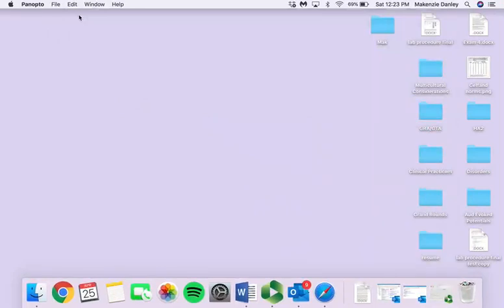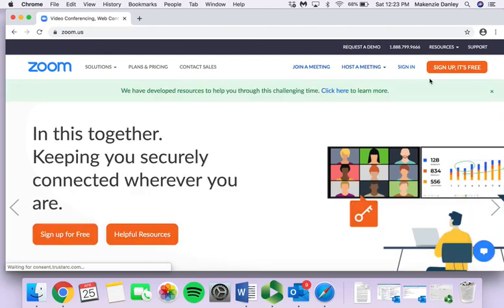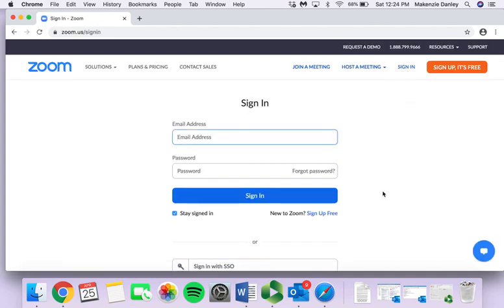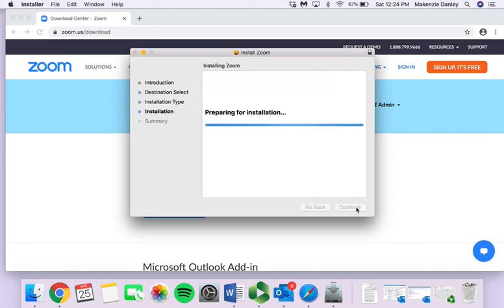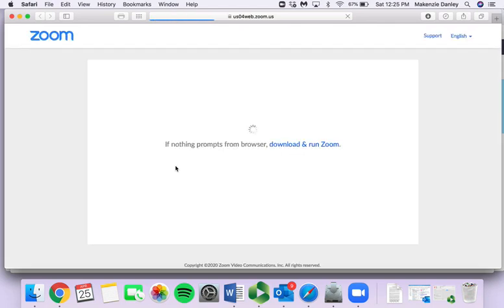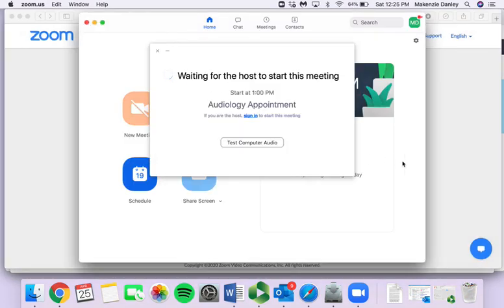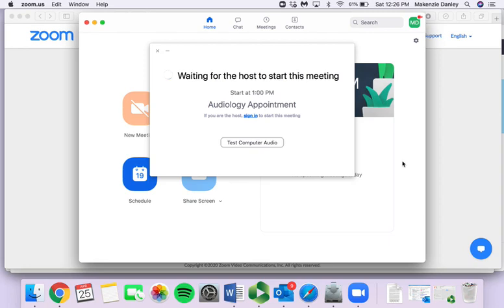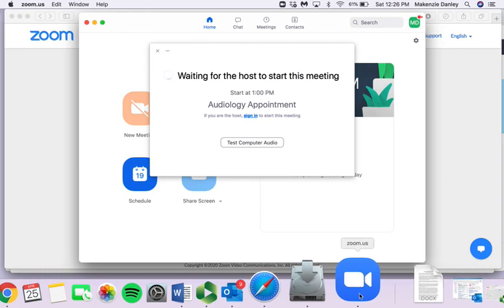How to use Zoom Meetings for Telecare Audiology Visits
This video will walk you through how to find the program 'Zoom' and get started. You will need to test Zoom before you can schedule a telecare visit with our audiologists. Telecare allows our providers and students to help troubleshoot your hearing aids or answer questions from the comfort of your own home.